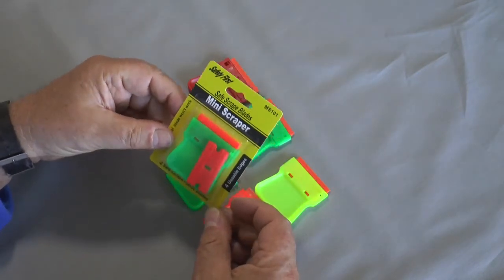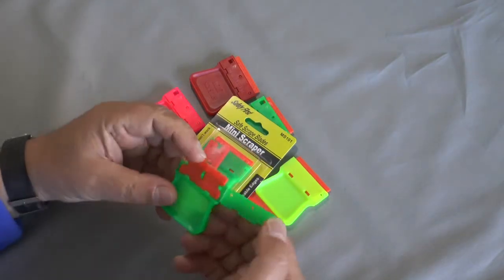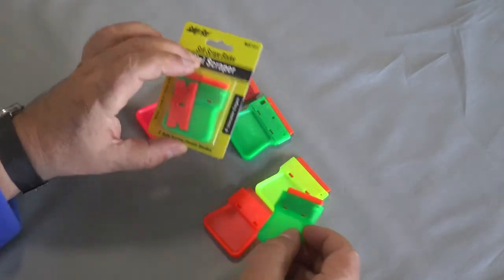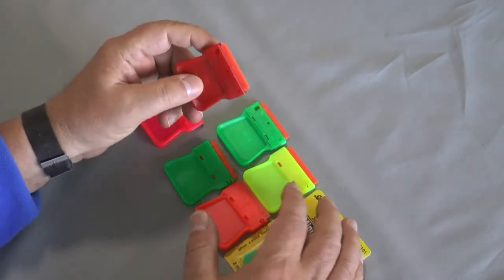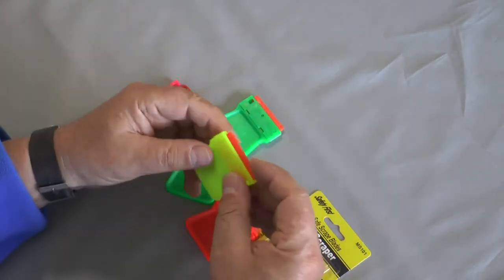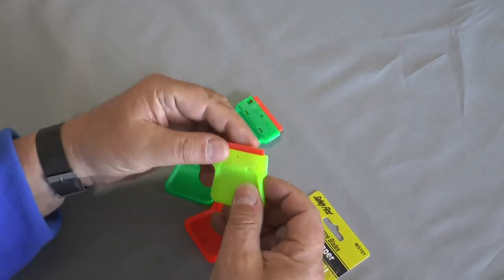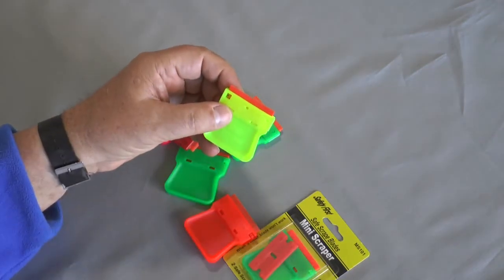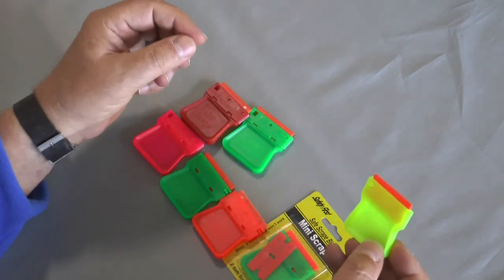Miniscraper Plastic Razor Blades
Learn why Miniscraper Plastic Razor Blades are the perfect tool for any scenario. Scrape away build up on cars, boats, planes *to name a few* without damaging your surfaces.